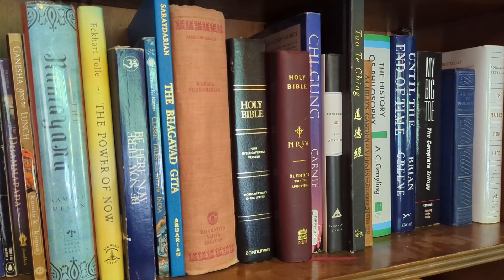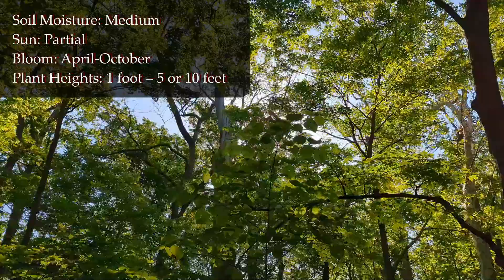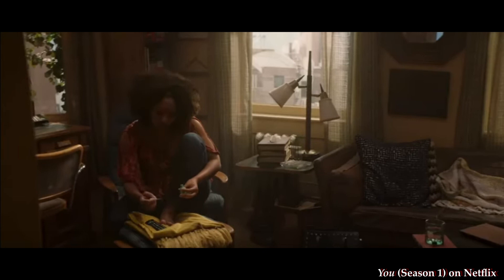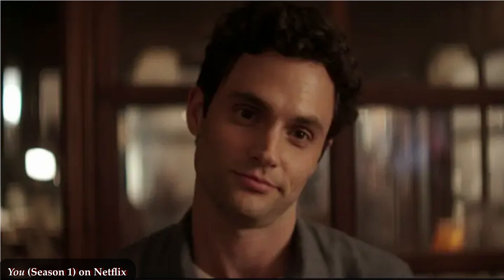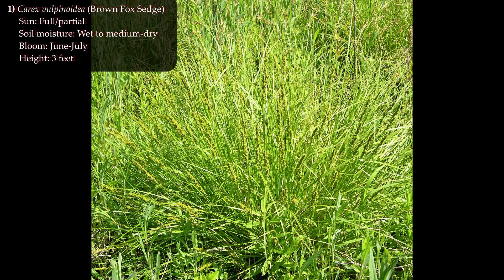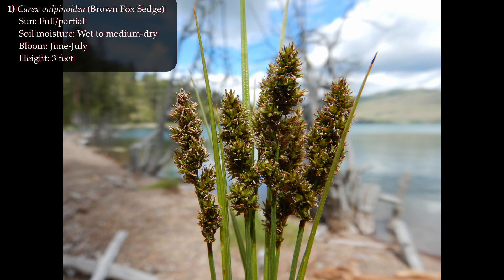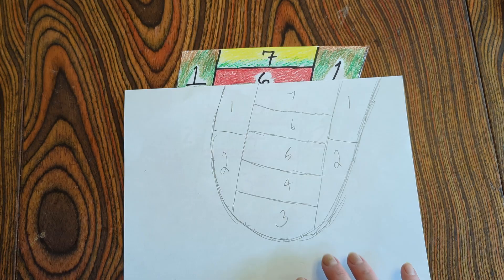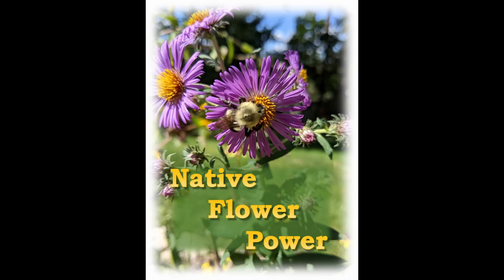A Native Flower Garden Plan if You Liked "You" (Season 1)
If you like native plants and you like the Netflix show “You” (Season 1), then this is the native garden plan for you. Taking into account color themes and personalities from the show, a native flower garden is created. There absolutely are spoilers in this video.

The Native Plants listed with their number tags from the native garden plan, in the form of “Scientific name (common name)”:
2) Sporobolus heterolepis (Prairie Dropseed)
1) Carex vulpinoidea (Brown Fox Sedge)
3) Trillium recurvatum (Prairie Trillium)
4) Asarum canadense (Wild Ginger)
5) Arisaema triphyllum (Jack-in-the-Pulpit)
6) Silene regia (Royal Catchfly)
7) Silphium perfoliatum (Cup Plant)

All images/video are by the Native Flower Power channel creator with the following exceptions:
Black and red blood image: pxfuel heterolepis (Prairie Dropseed)1: flickr: Steven Severinghaus flickr: GRID-Arendal Wikimedia: Daderot Wikimedia: David J. Stang flickr: Jason Ryndock Wikimedia: David J. Stang vulpinoidea (Brown Fox Sedge)1: Wikimedia: Jay Sturner flickr: Matt Lavin flickr: pverdonk Wikimedia: Jay Sturner Wikimedia: daderot Wikimedia: Matt Lavin Wikimedia: Jay Sturner recurvatum (Prairie trillium)Image 1 (Prairie Trillium and Toadshade Trillium side by side): Wikimedia: cassi saari 2: Wikimedia: Kenneth Darland 3:Flickr: Tricia J 4: Flickr: klm185 5: Wikimedia: Eric Hunt 6: Wikimedia: Frank Mayfield 7: Wikimedia: wackybadger 8: Flickr: USGS Bee Inventory and Monitoring Lab – Sam Droege 9: Flickr: Joshua Mayer triphyllum (Jack-in-the-Pulpit)1: Wikimedia: Fritzflohrreynolds flickr: Distant Hills Gardens and Nature Trail Wikimedia: Daniel Schwen 4: Wikimedia: Meneerke bloem 5: Wikimedia: Charles de Mille-Isles 6: Wikimedia: : Meneerke bloem7: Wikimedia: Robert Curtis8: Wikimedia: CCCP 9: Wikimedia: Charles de Mille-Isles 10: flickr: James St. John11: flickr: USFWS Midwest Region 12: flickr: USFWS Midwest Region 13: Wikimedia: Geoffrey.landis14: flickr: Tony Alter Silene regia (Royal Catchfly)1) Wikimedia: Peganum 2) Wikimedia: Peganum 3) Wikimedia: Peganum 4) flickr: Eric Allix Rogers 5) flickr: BudOhio6) flickr: Carl Lewis7) flickr: Anne McCormack 8) flickr: Anne McCormack 9) flickr: Peganum Silphium perfoliatum (Cup Plant)1: Flickr: Udo Schmidt 2: Wikimedia: Petar Milošević 3:flickr: Tom Potterfield 4: Wikimedia: Hajotthu 5: Curtis’s Botanical Magazine (1834) 61. Band. Tafel 3354. Wikimedia: Udo Schmidt 7: Flickr: Peganum 8: Wikimedia: Hajotthu 9: Wikimedia: Krzysztof Ziarnek, Kenraiz10: flickr: Kerry Woods

Thanks for the enjoyable and disconcerting show, Netflix!